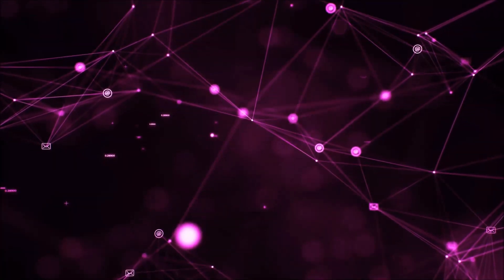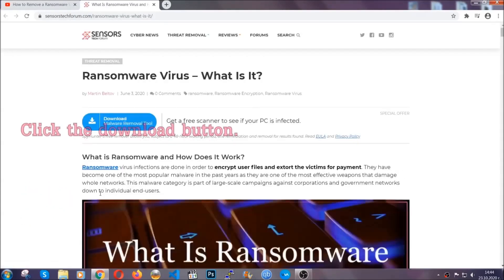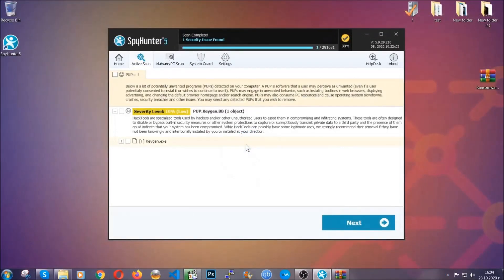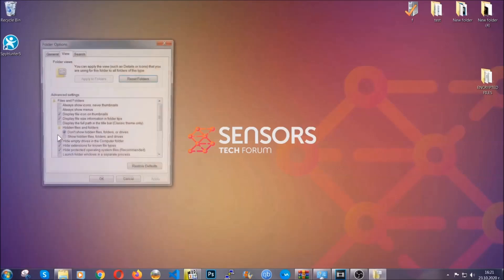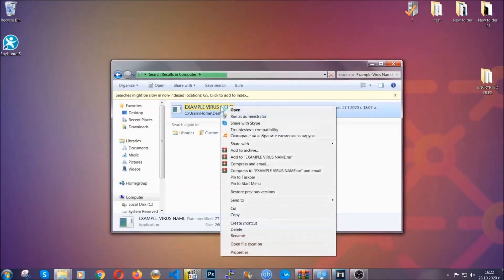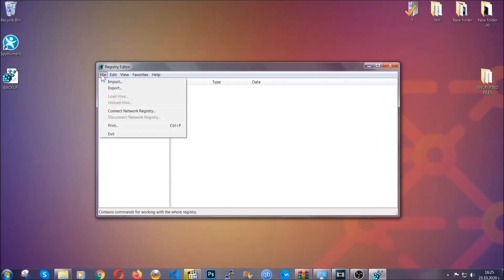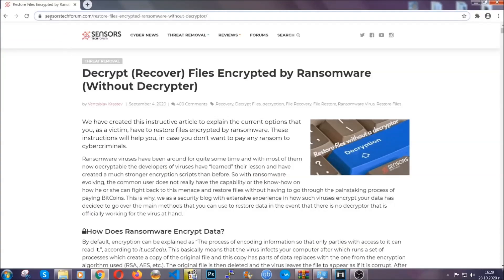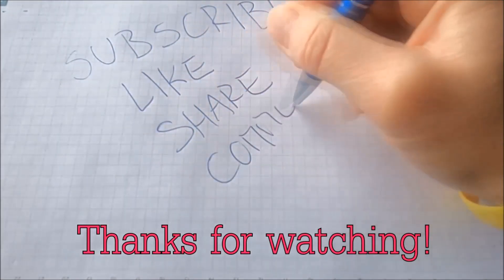Eiur Virus [.eiur Files] 🔐 Remove + Decrypt Fix [Free Guide]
00:00 Start
00:50 Automatic Removal
02:00 Manual Removal
05:13 File Recovery